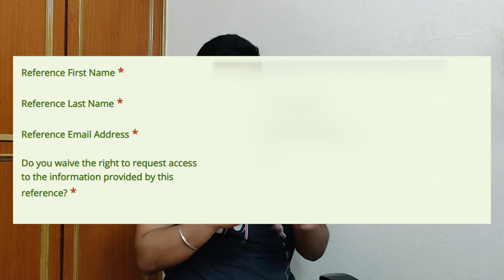Everything you need to know about LOR's !! || MS in US!!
Letters of reccomendations are one of the important aspects of application profile as they not only provides insight about you from a third eye to the admissions comitee but also serves as a bridge to pass on all the interpersonal skills you posess.

Timestamps :
00:00 - Intro
00:25 - Pre- submission of LOR's
02:37 - While submitting LOR's
03:44- Post- submission of LOR's
05:29- Outro